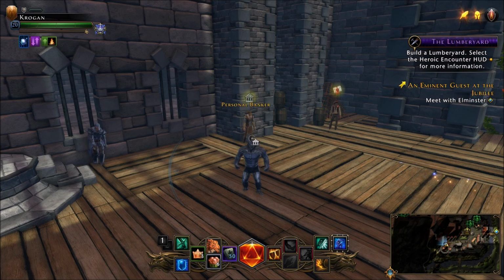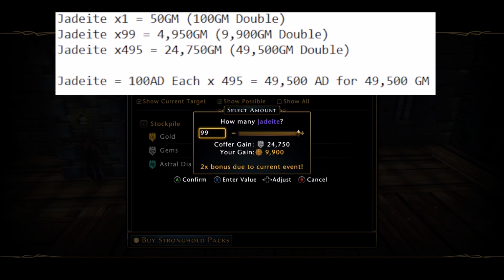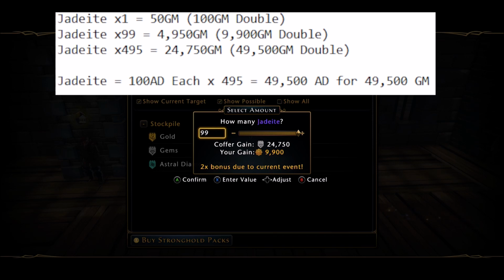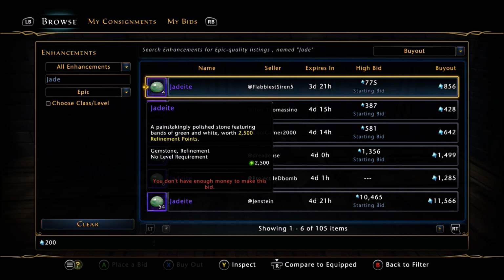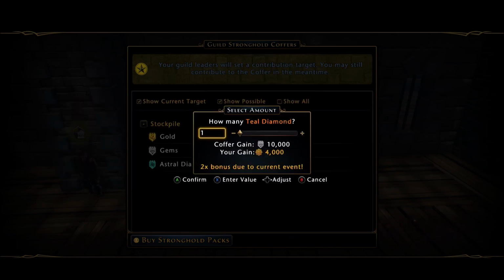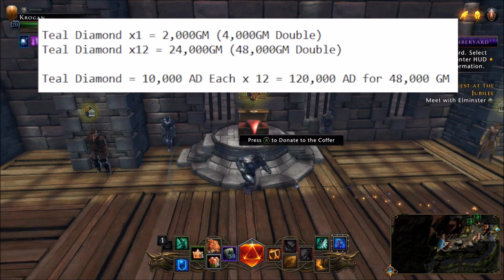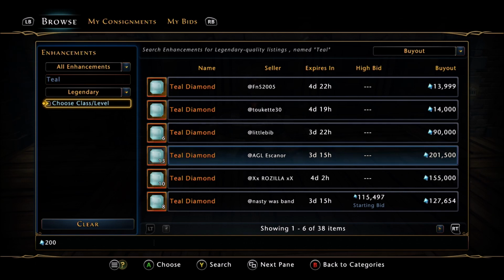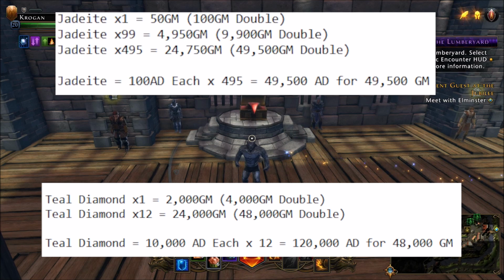Neverwinter - Guild Mark Farming Guide (Gems)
★|~Gavscar Gaming~|★
Neverwinter -  Guild Mark Farming Guide - Gem Version
Jadeite & Teal Diamonds = Easy 50,000 Guild Marks

Former En Masse Entertainment Partner
Former Discord Partner